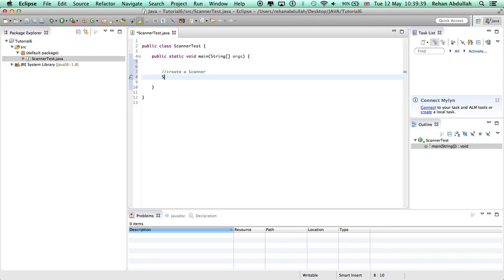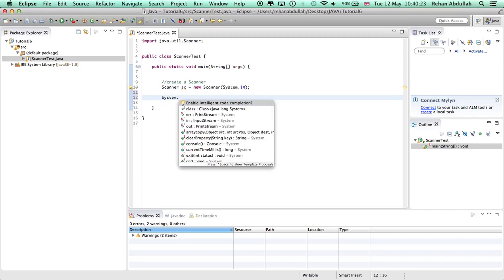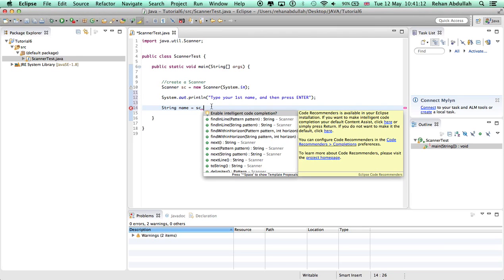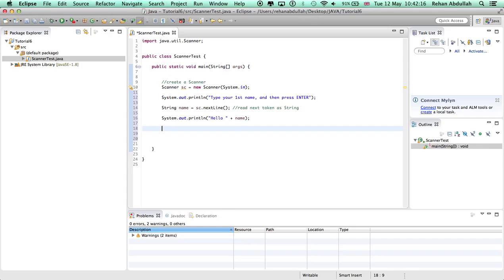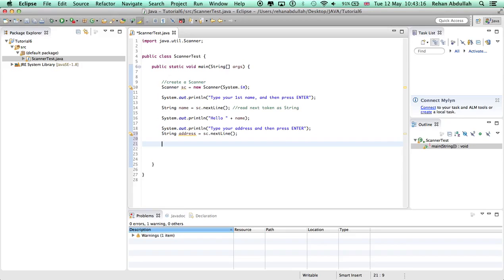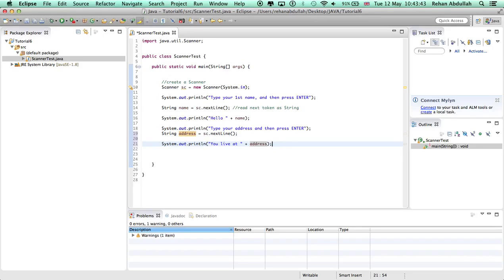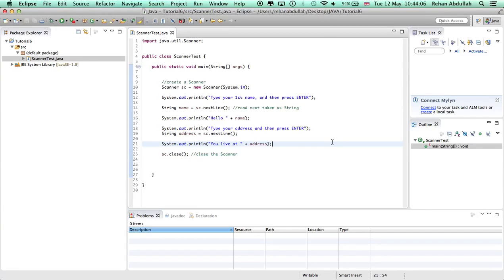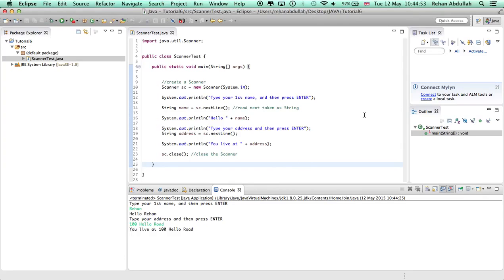PROGRAMMING IN JAVA using Eclipse - Tutorial 6 | Scanner & User Input